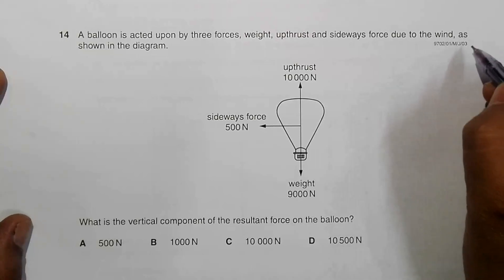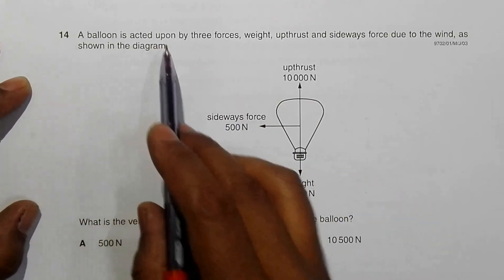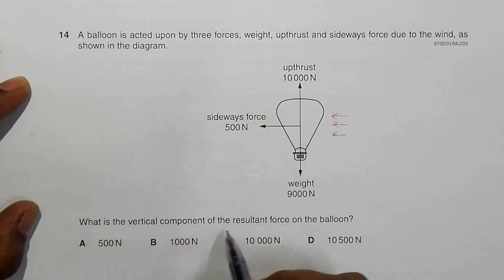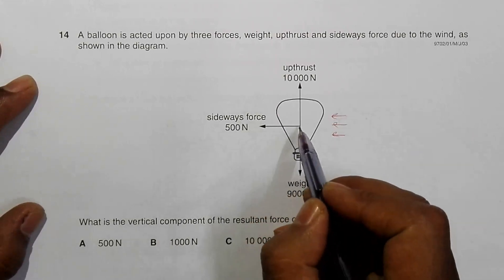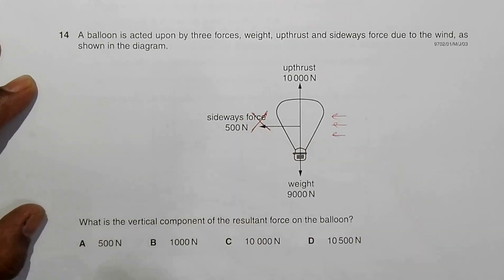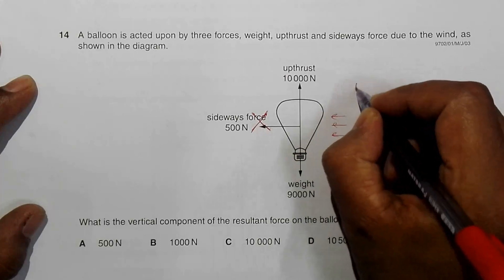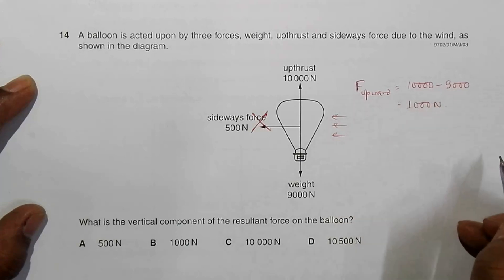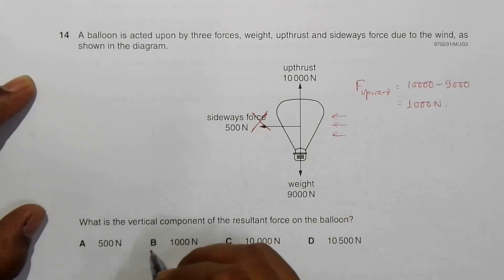2003 CAIE AS & A level May June Physics Paper 01 Q. No. 14 (9702/01/M/J/03) by Sajit C Shakya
2003 Cambridge International AS & A level May June Physics Paper 01 Q. No. 14 (9702/01/M/J/03) by Sajit Chandra Shakya from Nepal

Chapter - VECTORS and FORCES

A balloon is acted upon by three forces, weight, upthrust and sideways force due to the wind, as
shown in the diagram.

What is the vertical component of the resultant force on the balloon?

A 500 N B 1000 N C 10 000 N D 10 500 N